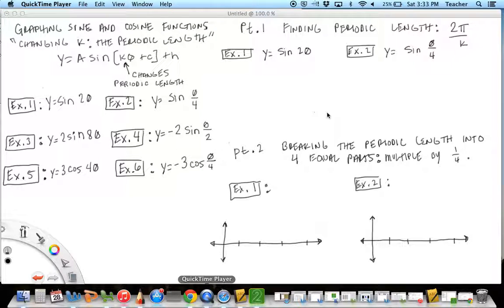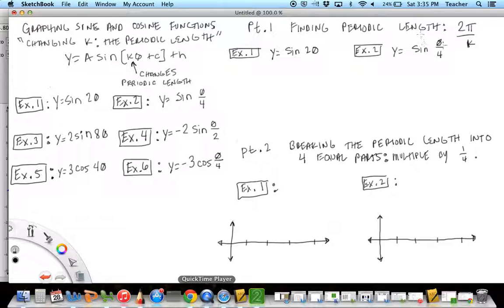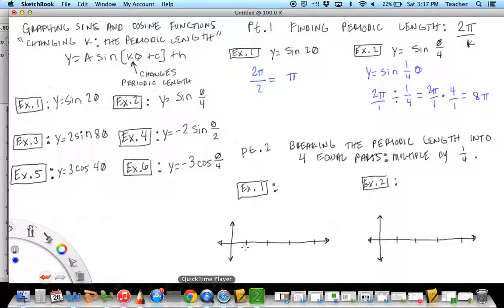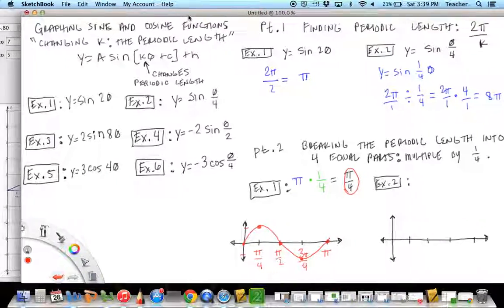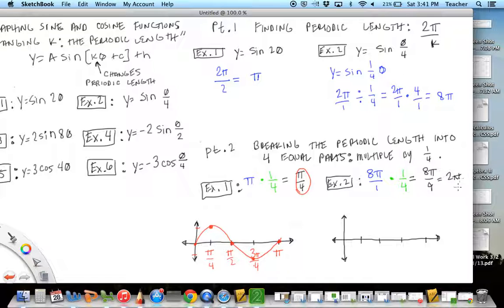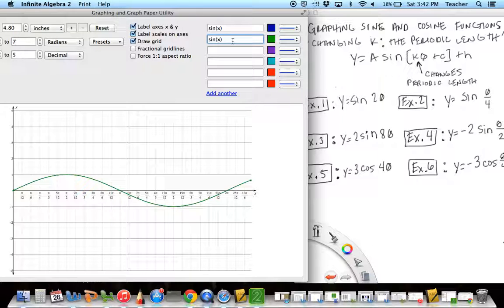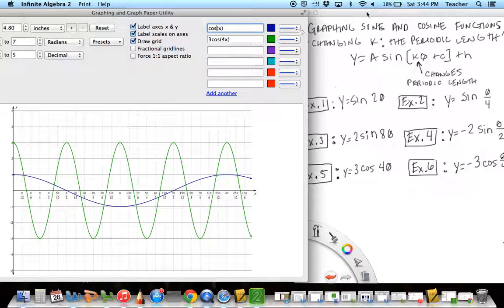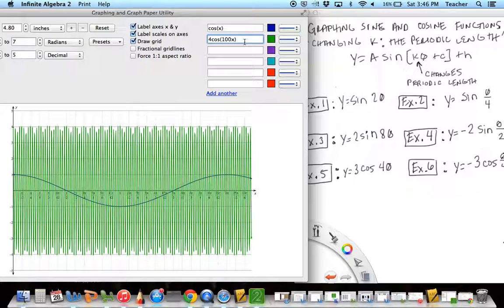PreCalc St 6.1 Pt. 2 "Changing the Value of K The Periodic Length"